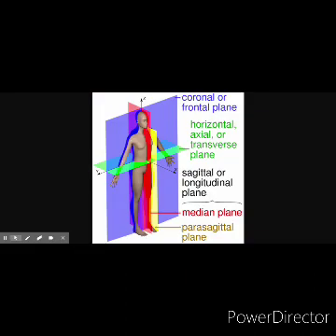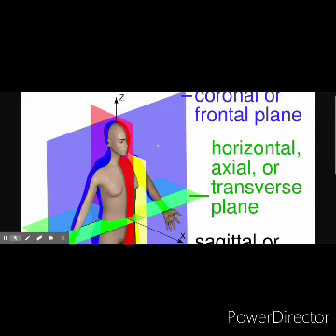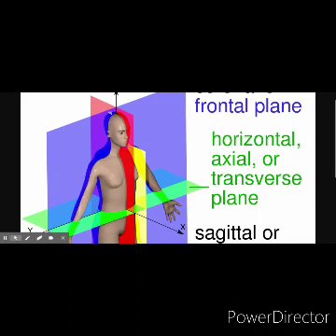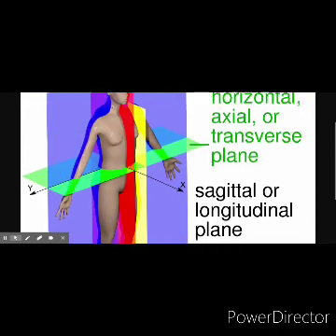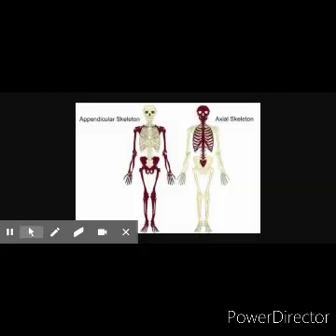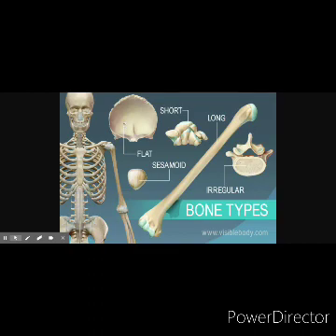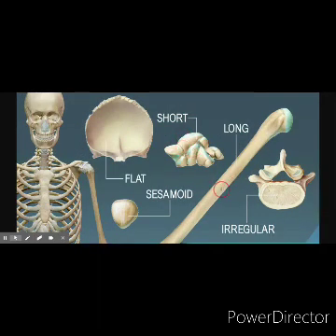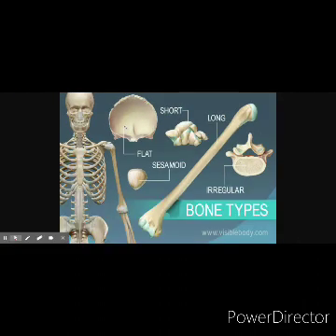November 25, 2020